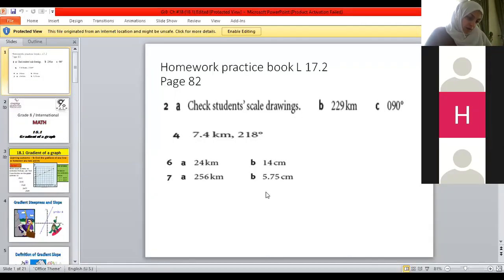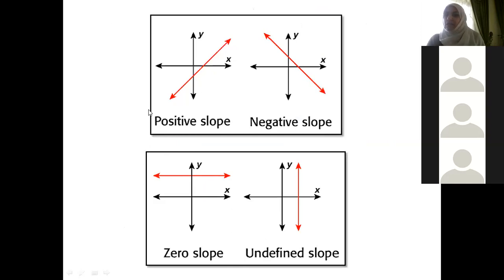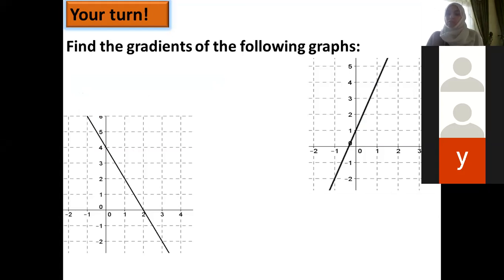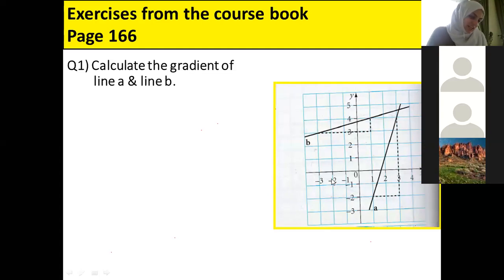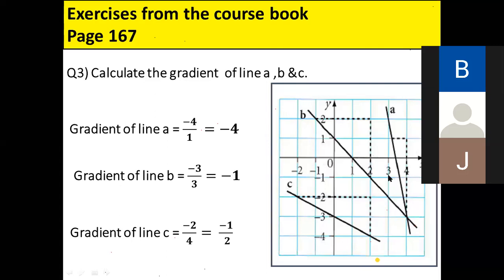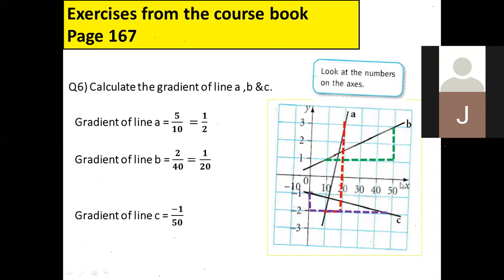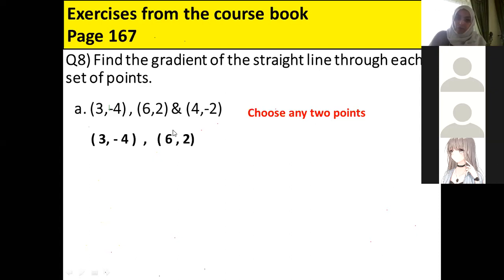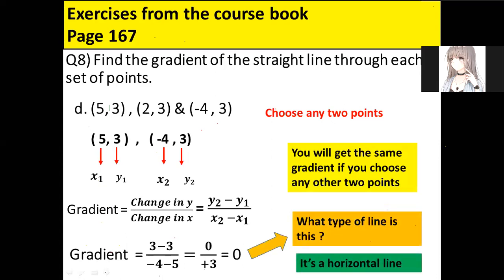Grade 8 International / MATH/Mess Halima's Session :Sunday : 5/4/2020